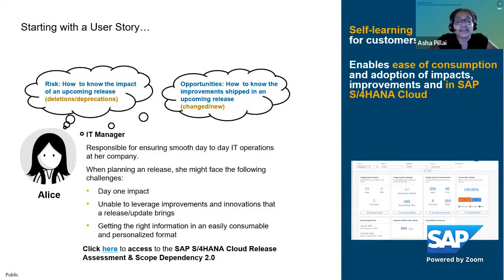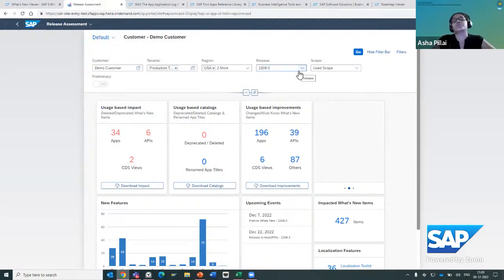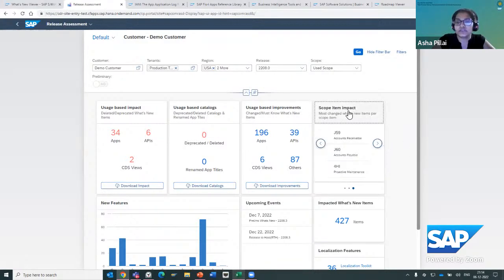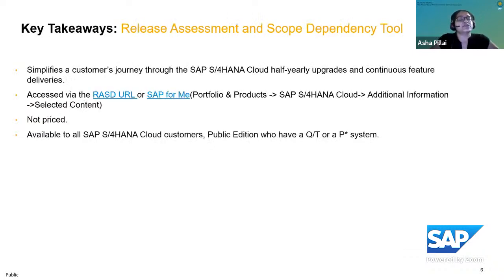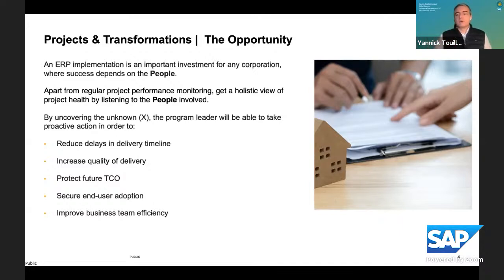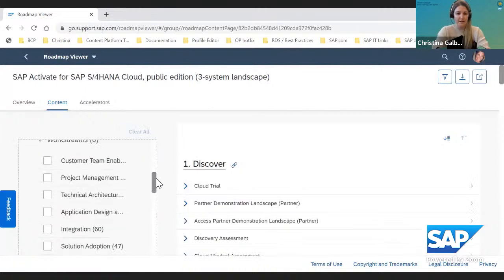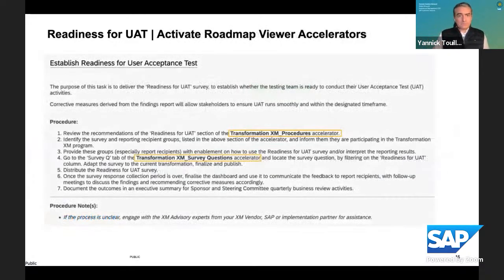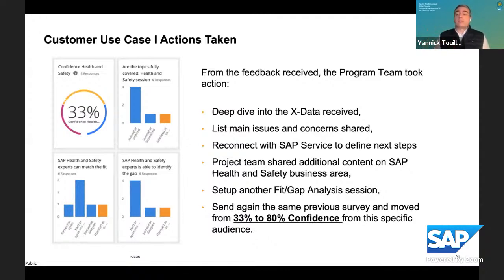SAP Activate Community Live – RASD and XM Transformation | SAP Community Call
In this SAP Community Call, we will take a deeper dive in to the RASD tool, learn about XM Transformation available in the SAP Activate roadmap viewer and how to use it in your implementation projects, and wrap up with SAP Activate community updates.

Find out more about SAP Activate on the topic page in SAP Community

Let us know whether you will be joining our SAP Community Call and add the event to your calendar

00:00 Welcome by Lena Stodal
02:15 Overview RASD (Release Assessment and Scope Dependency Tool)
18:35 Experience Management Transformation Methodology Overview
27:04 Demo Roadmap Viewer
28:56 Outcome and values for customers
31:16 XM Transformation in motion
33:05 XM Transformation Real-Life example | Customer Use Case
38:50 Q&A